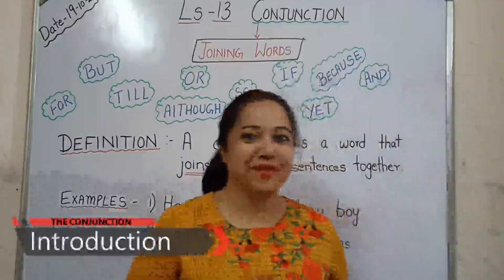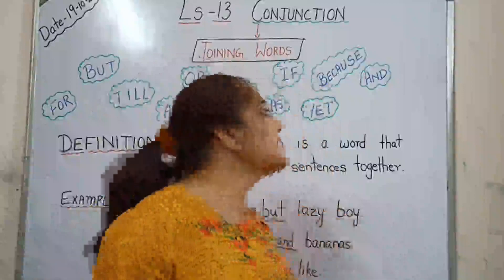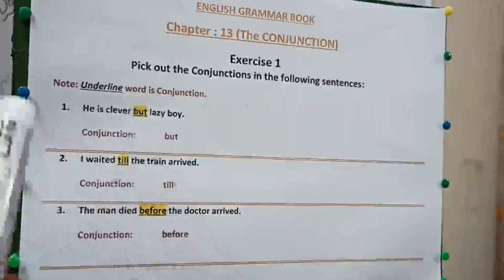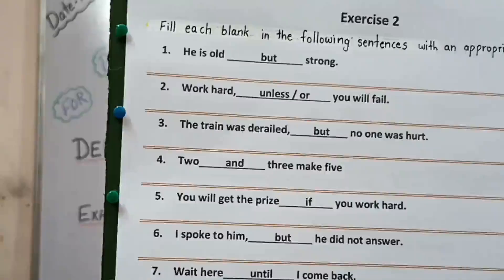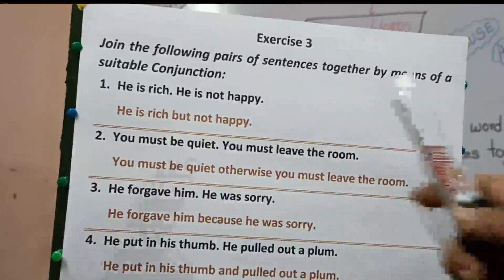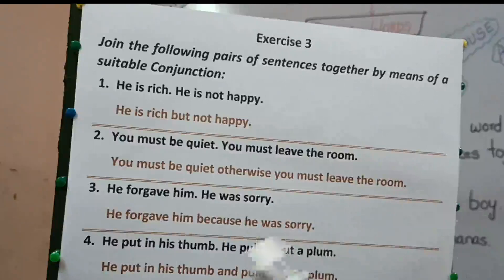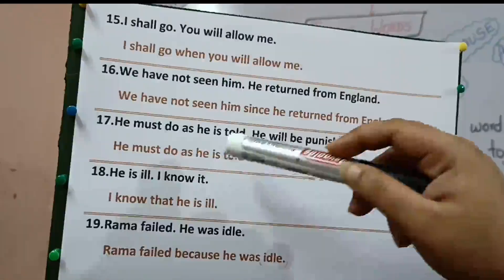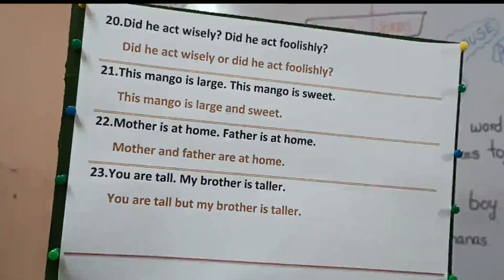2nd English Language new YouTube update in English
2nd English Language new YouTube update in English
Ch 13 The Conjunction